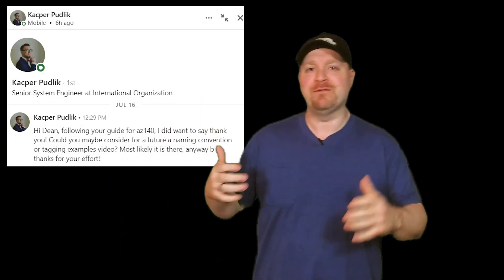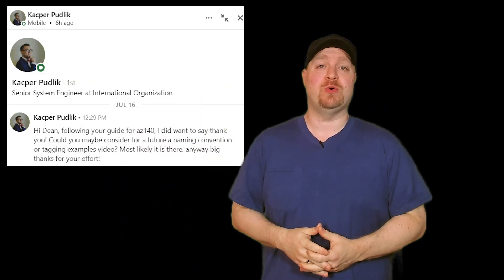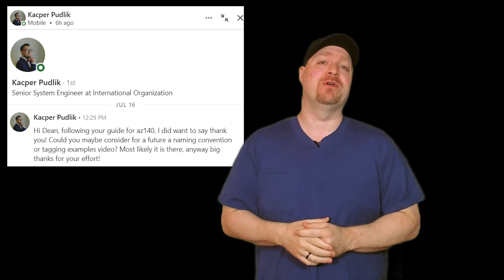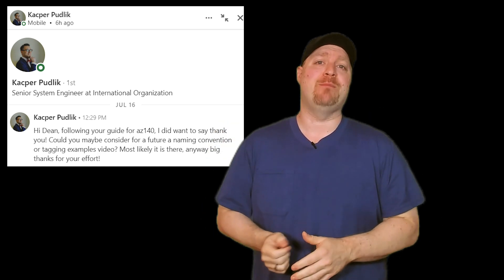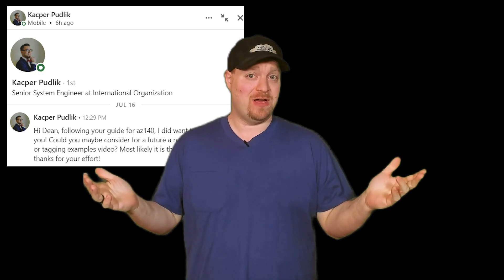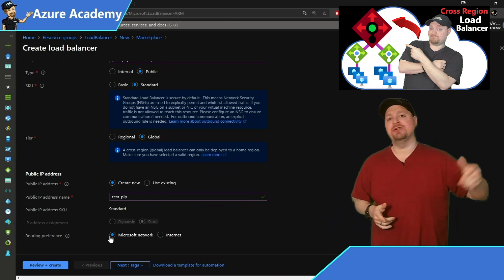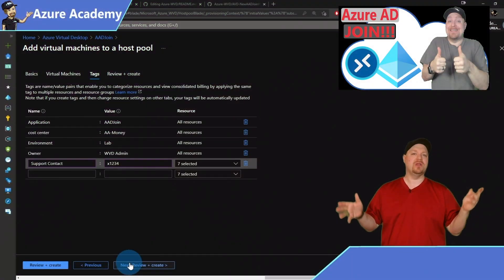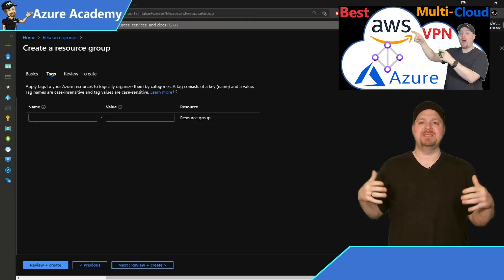Most of You Ignore This, But You Really Should'nt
Your TAGS approach can be simple or complex, with the emphasis ranging from supporting IT teams managing cloud workloads to integrating information relating to all aspects of the business. TAGS will provide you improved costs management, as well as Automation options like being able to identify all the Azure Virtual Desktop Session Hosts deployed last month so they can be decommissioned and new ones built in their place.

0:00 What are Tags?
1:20 Tags Automate AVD Host Updates